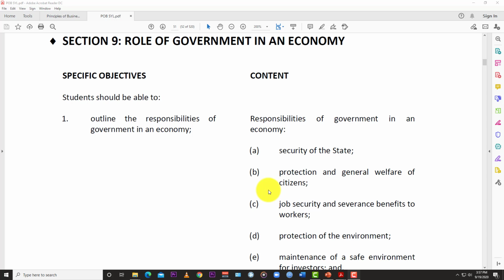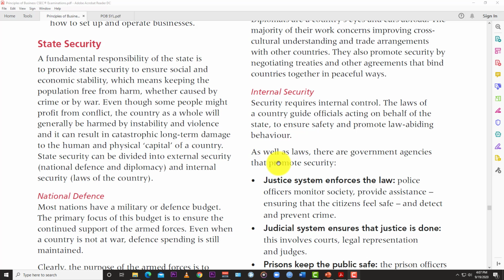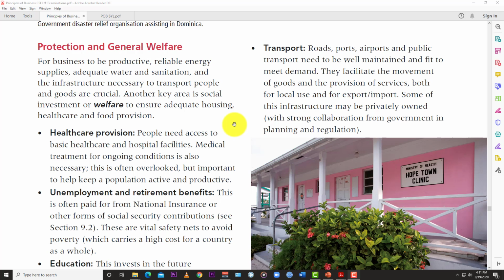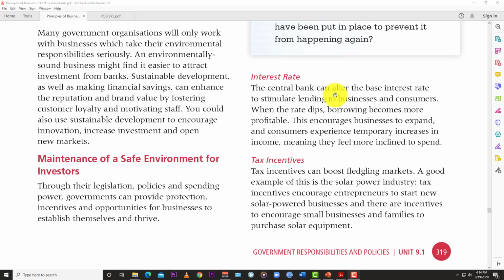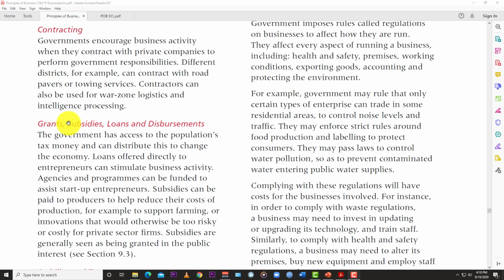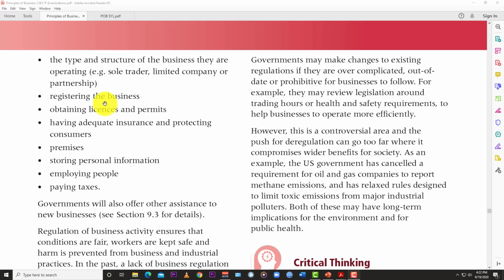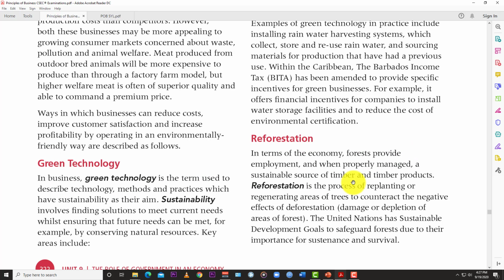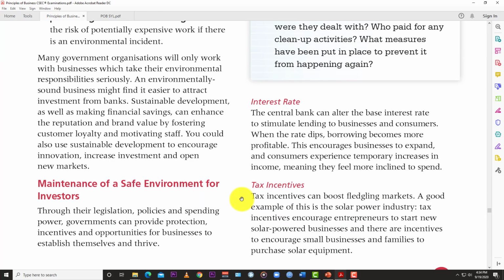ROLE OF GOVERNMENT IN AN ECONOMY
Outline the responsibilities of government in an economy

Describe how government can influence businesses to protect the environment